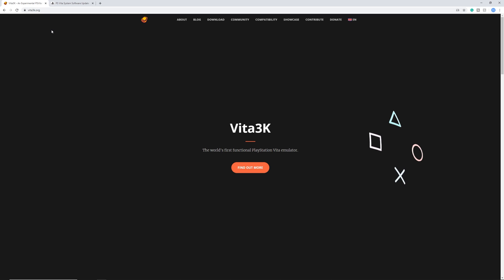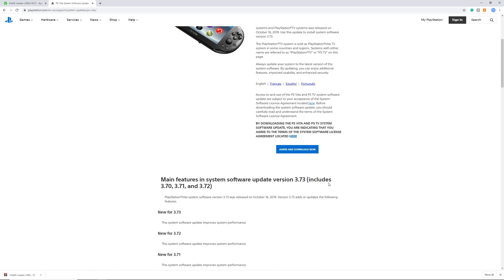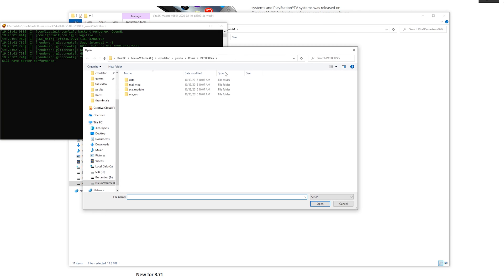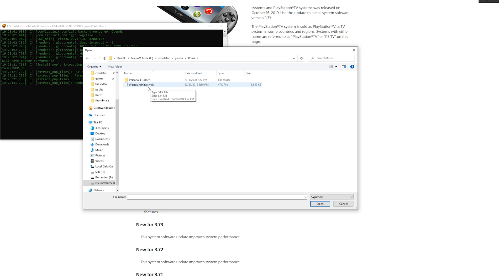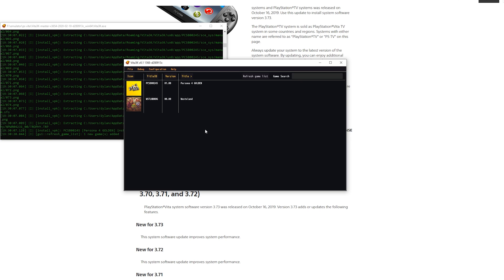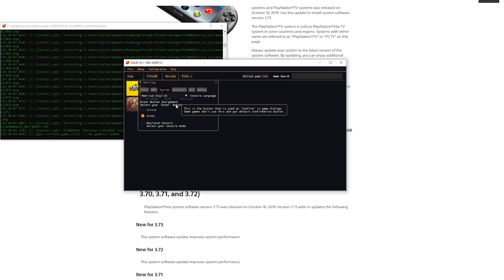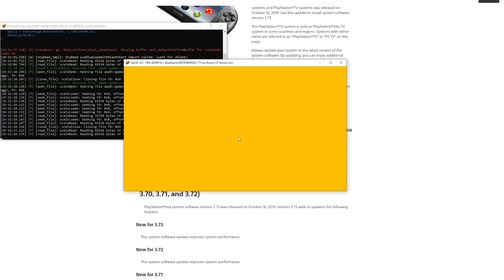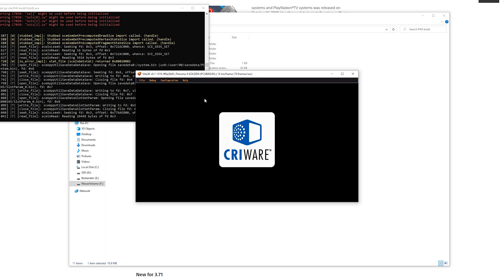Vita3K Full Setup Guide | PlayStation Vita Emulator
Vita3K is a still unknown emulator. It emulates the PlayStation Vita, which currently has not happened yet. In this video, I go over everything you need to know to set up Vita3K! This will also include launching both homebrew commercial games!

Timestamps:
0:00 Subscribe if this was helpful!
0:14 Requirements (you also need Visual Studio C++ Runtime 2019)
0:27 Download Vita3K
0:57 Download PS Vita firmware
1:25 Extract files
1:54 Install firmware
2:43 Install games (.vpk & .zip)
4:10 Game options
4:46 Vita3K Settings
5:53 Persona 4 Golden build info + download
6:51 Persona 4 Golden Gameplay

*Note that only games dumped via MaiDump will work. Vitamin dumps will not work!

*Note that Persona 4 Golden isn't playable! It just boots.

AMD Ryzen 9 9950X3D
Gigabyte RTX 5070 Ti Gaming OC 16G
Asus ROG Strix B650E-F
Patriot DDR5 6400MHz
Samsung 990 Pro 2TB
Arctic Liquid Freezer III 420
Audio-Technica AT2035
Razer Ornata 2
Logitech MX Master 3
Pixel 9 Pro XL